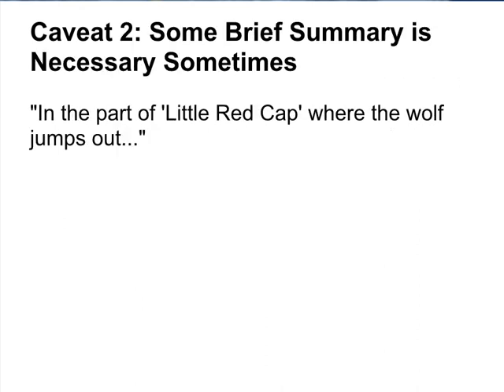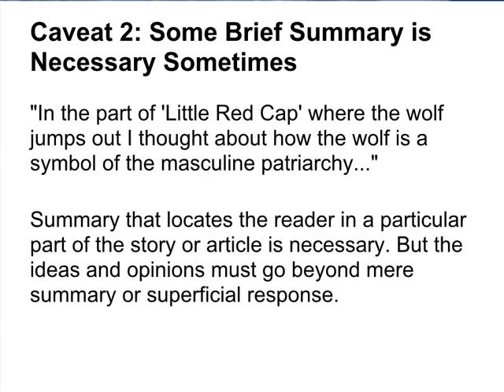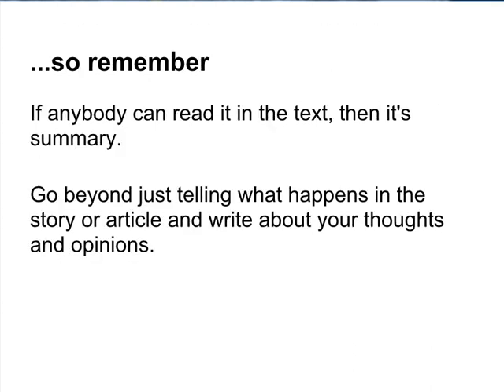What Is Summarizing and How Do I Avoid It?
Presentation for Northern Essex Community College on how not to summarize in written assignments for English classs.